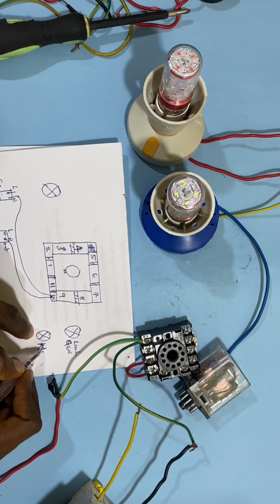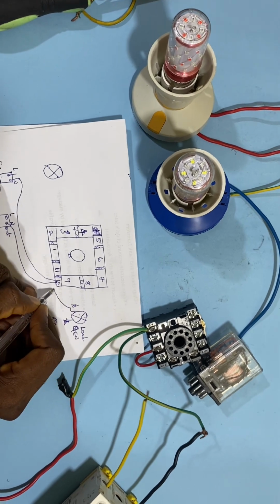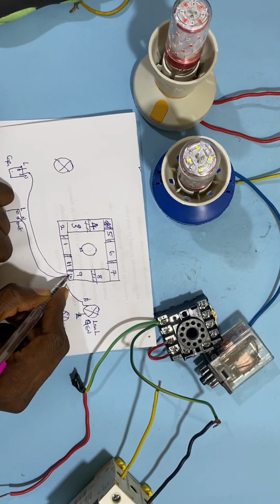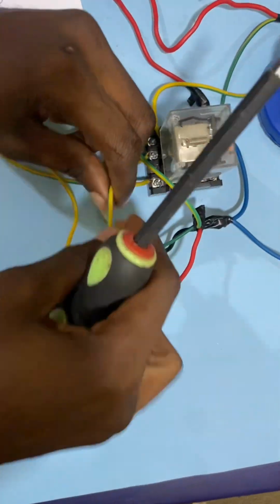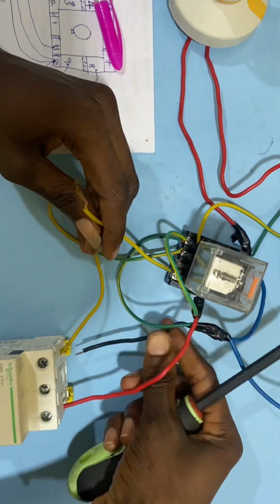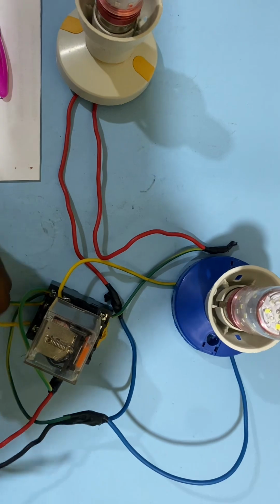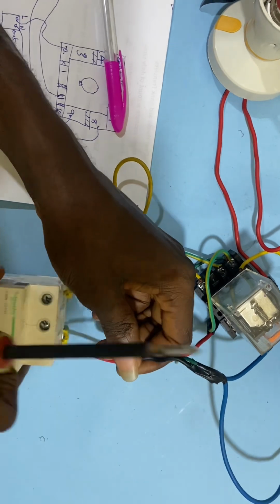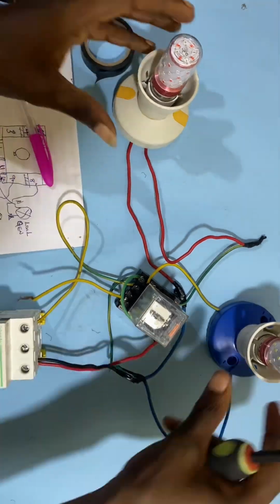Automatic changeover Switch Using a Relay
How to Make Automatic Changeover Switch Using a Relay